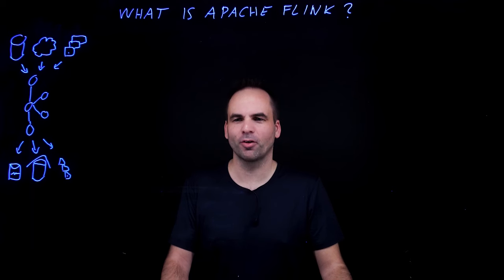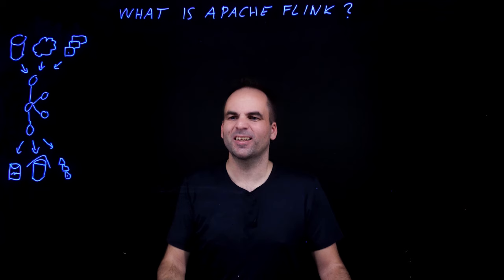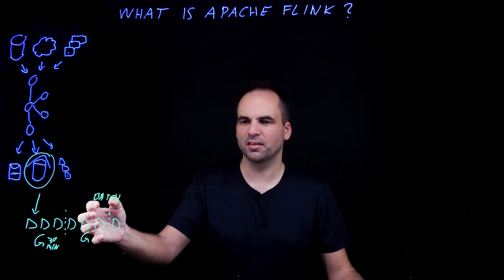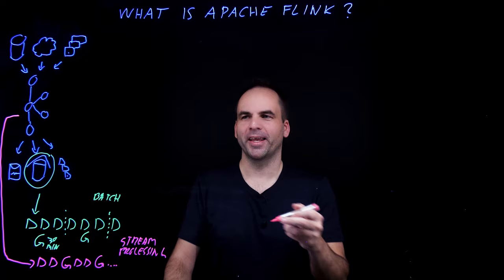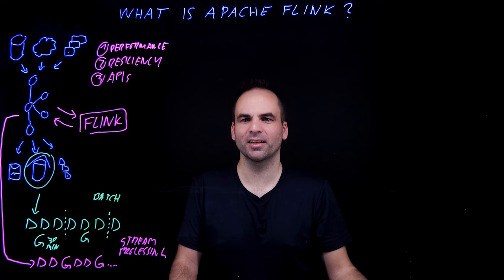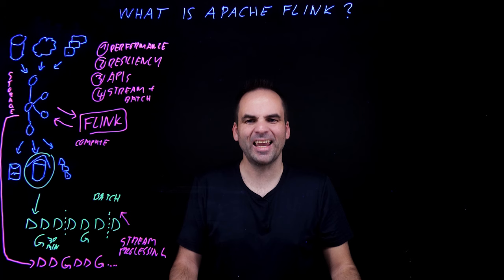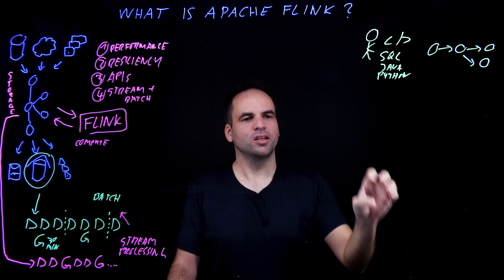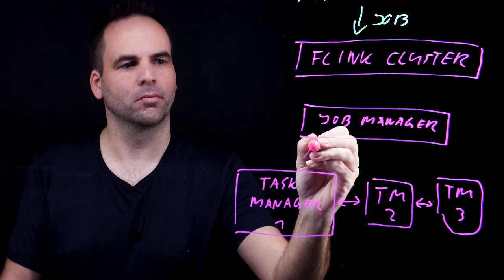What is Apache Flink®?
Learn the basics of Apache Flink® and how to get started with simple, serverless Flink!

Flink is a powerful, battle-hardened stream processor that has rapidly grown in popularity, becoming the de facto standard for stream processing and a top-five Apache project. Kai Waehner, Field CTO at Confluent, explains how Flink fits into your data streaming architecture, why stream processing is needed for real-time data, and how Flink’s underlying architecture provides a number of advantages.

From building event-driven applications to performing real-time analytics, teams that put stream processing into practice can unlock real-time use cases and save on redundant downstream processing costs. Developers choose Flink because of its performant runtime engine, resiliency for failure recovery, support for streaming and batch modes, and APIs and language flexibility. Getting started with Flink is easy and seamless using Confluent Cloud, where you can experience both Flink and Apache Kafka® on a unified, cloud-native data streaming platform.

00:00 Overview of data streaming
1:07 Why stream processing?
2:58 Introduction to Flink
5:12 A look at Flink’s architecture
7:36 Flink as a fully managed service